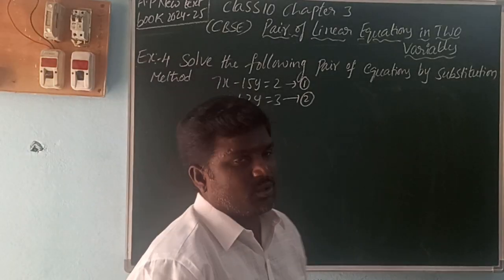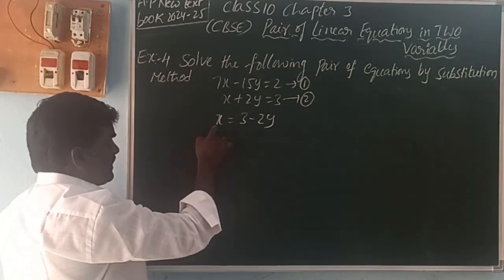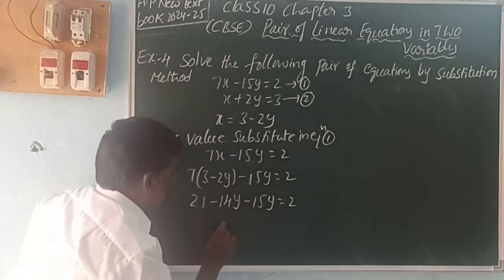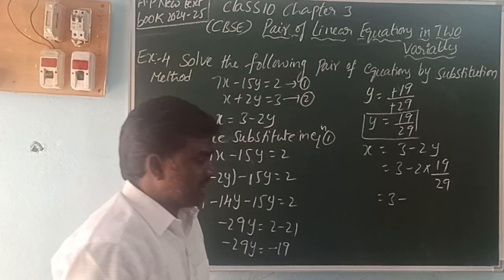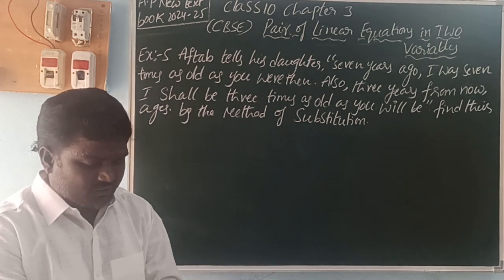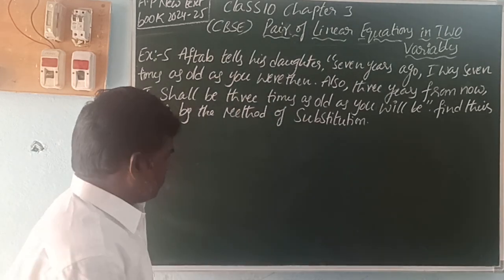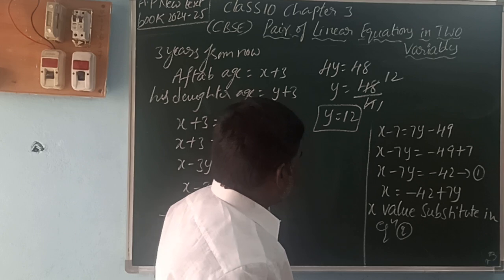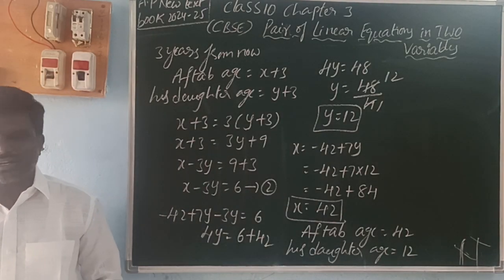PAIR OF LINEAR EQUATIONS IN TWO VARIABLES CLASS 10 CH3 EXAMPLES 4 AND 5 CBSE